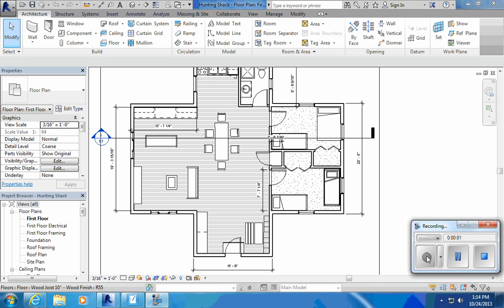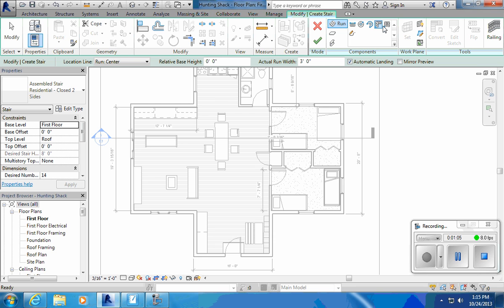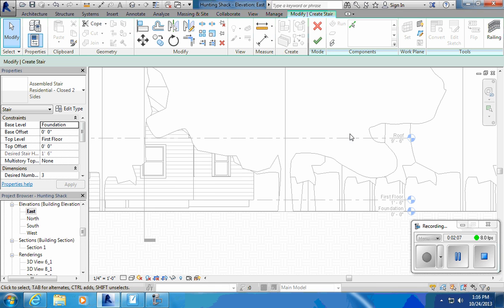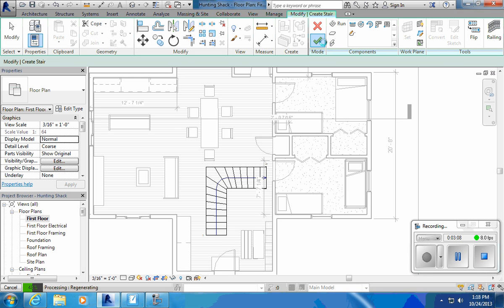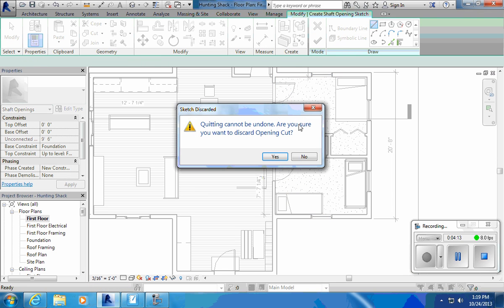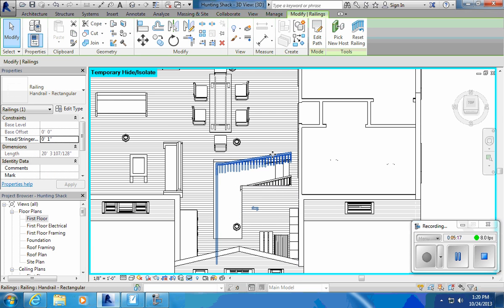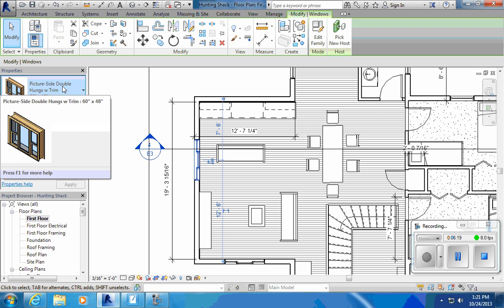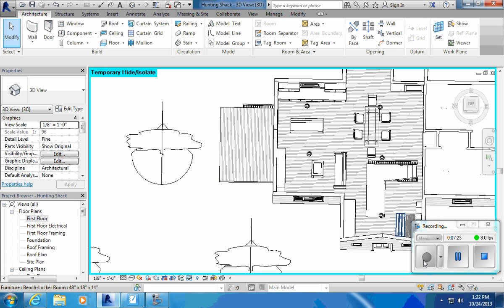Stairs, Shaft Openings and Decks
Revit How To